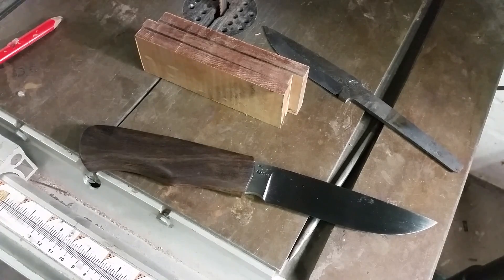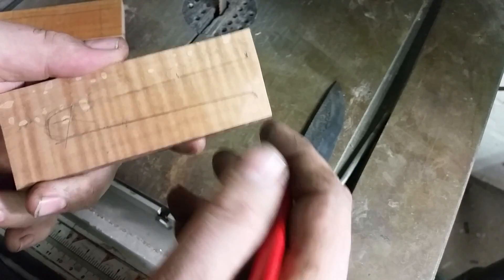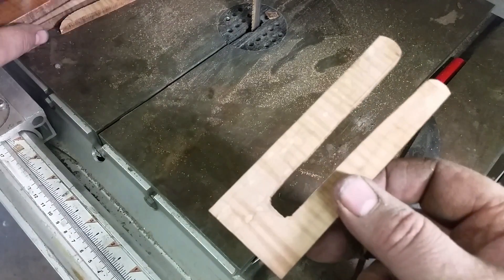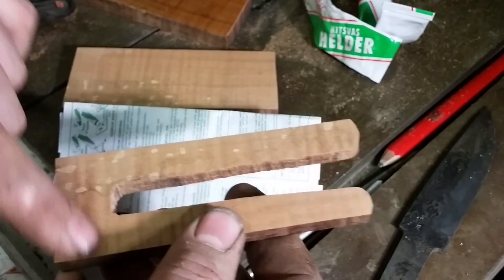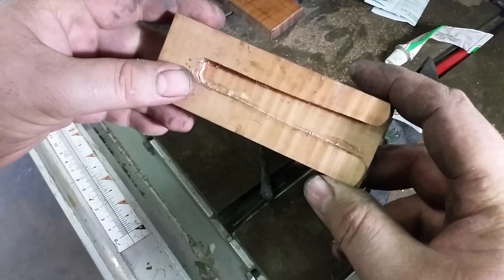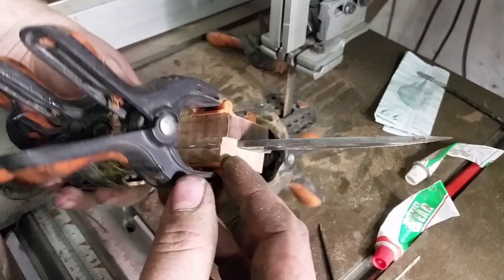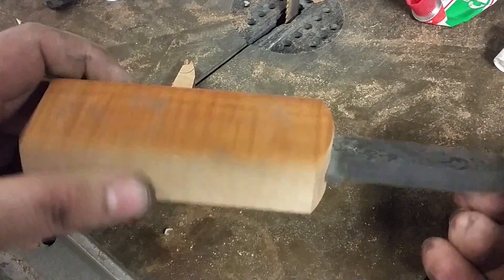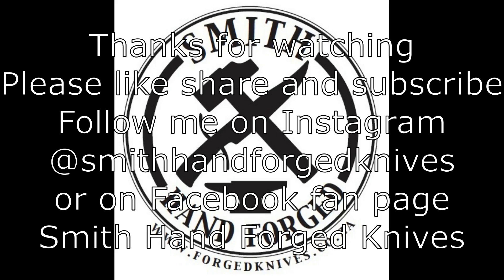Three Piece Morticed tang handle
After a long time I am struggling through with new Editing software. My videos will become cleaner. For now enjoy this simple 3 pice construction method for making neat handles.